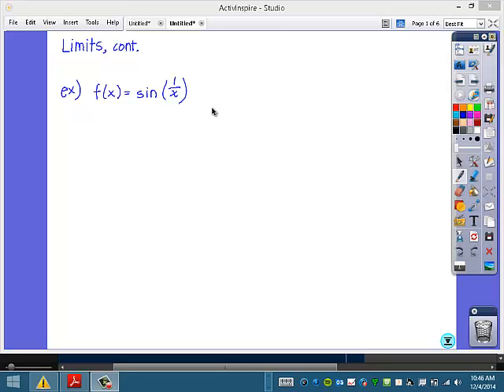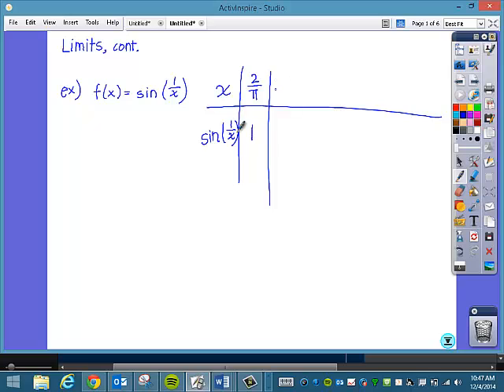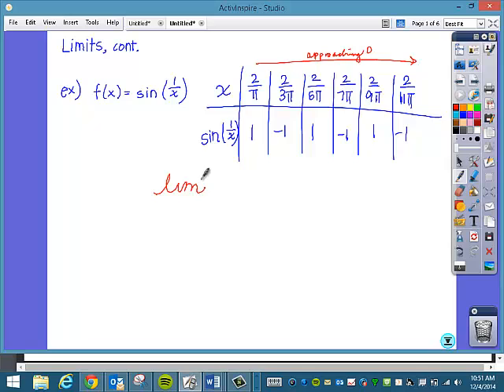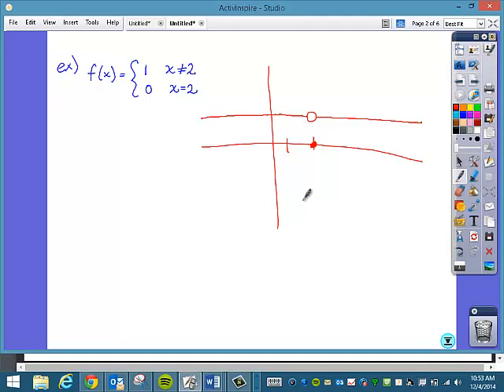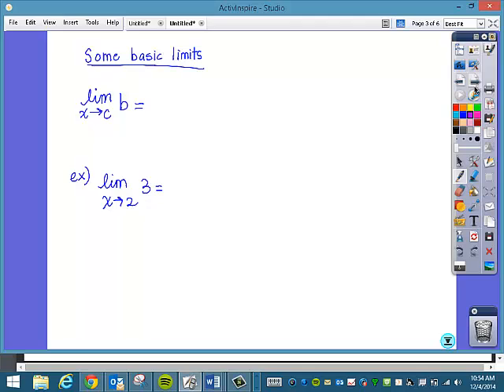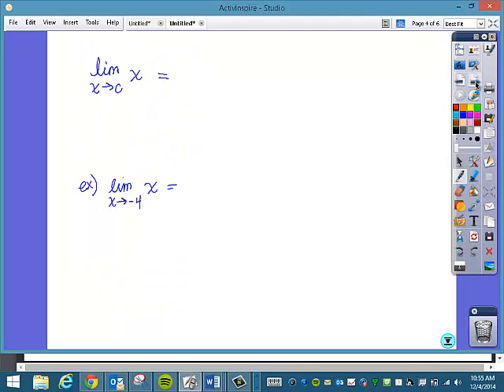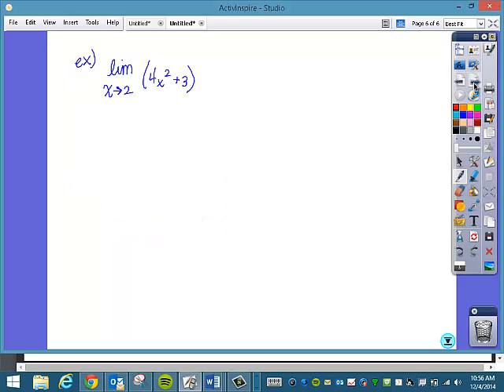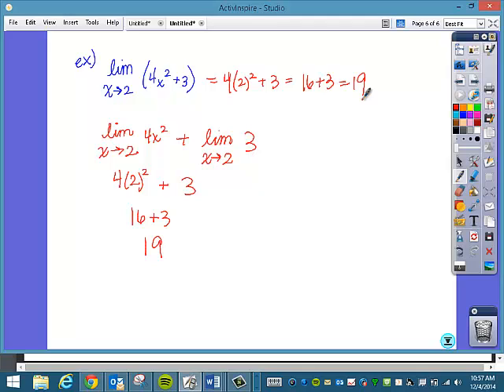12.5 Evaluating Limits Analytically